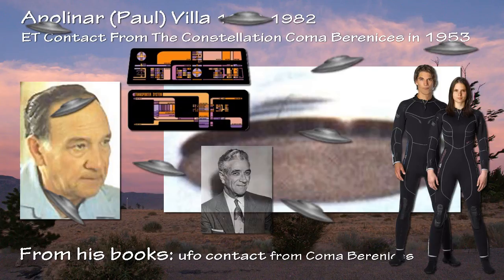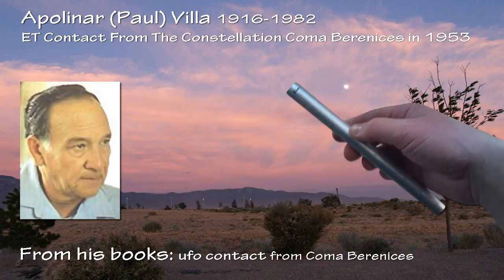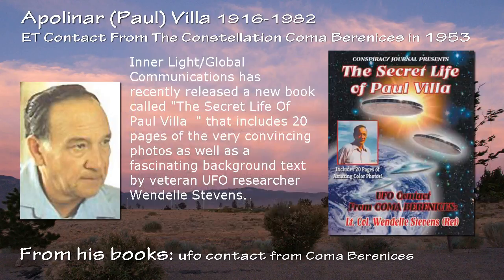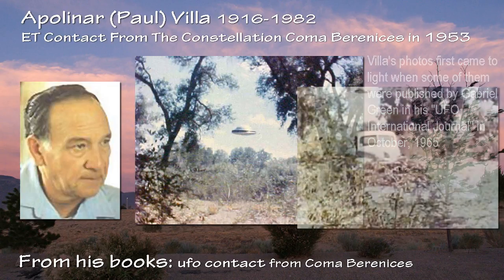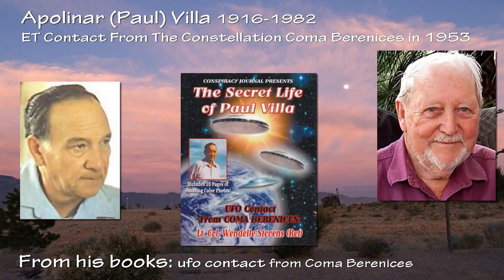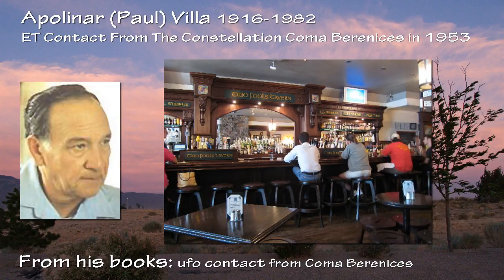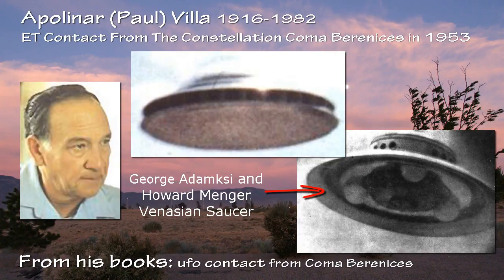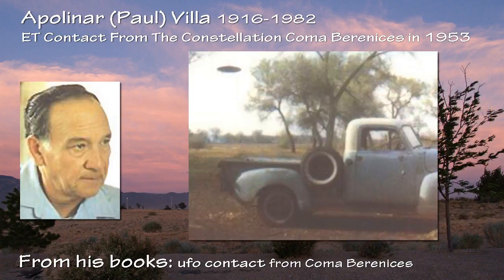Paul Villa ET Contact From The Constellation Of Coma Berenecis in 1953 2of3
Apolinar (Paul) Alberto Villa Jr. was born in 1916, of Native American, Spanish, German and Scottish descent. As with several others, Paul Villa's contacts with the space people were not new to him by the time he snapped the first photographs. He claimed to have been taught telepathically by extraterrestrial intelligences from the age of five, and though failing to complete the tenth grade of school, he seemed to have been well versed in subjects such as mathematics, electricity, physics and mechanics. He also had an unusual talent for detecting defects in engines, generators and other such machines, a talent that served him well in his profession as a mechanic, first in the Air Force and later as a private citizen.
Prior to photographing his first UFO in 1963, Villa had seen about spacecraft over the previous five years and had even conversed with spacemen previously. His first picture-taking contact was his second in-person face-to-face meeting with the extraterrestrial beings who told him they came from a planet the star-group we call Coma Berenices. The first was in 1953 while he was working for the Department of Water and Power in Los Angeles.